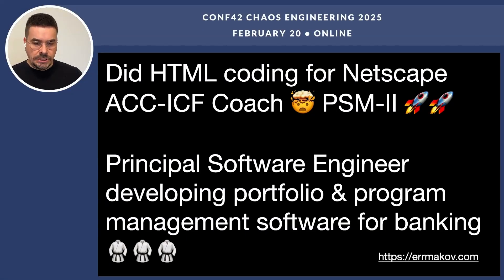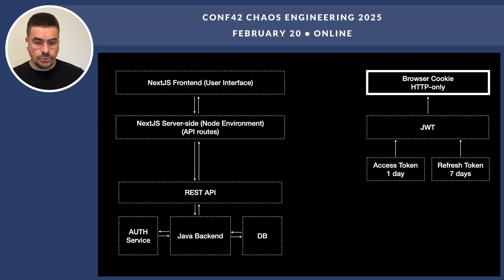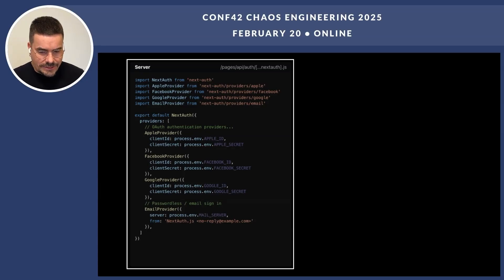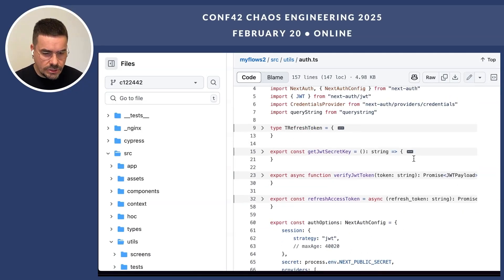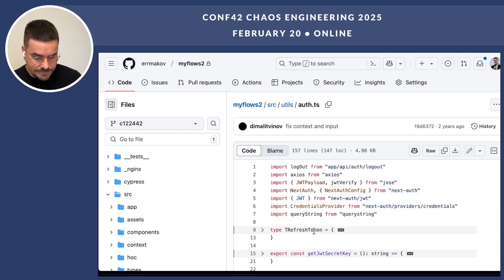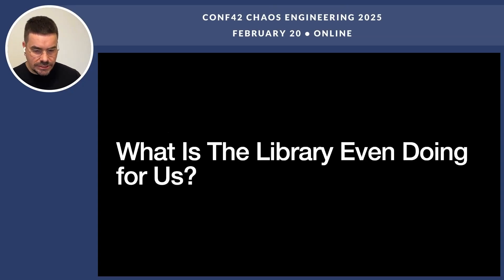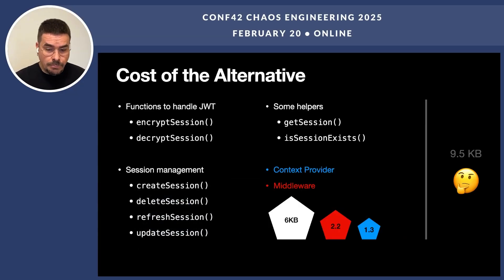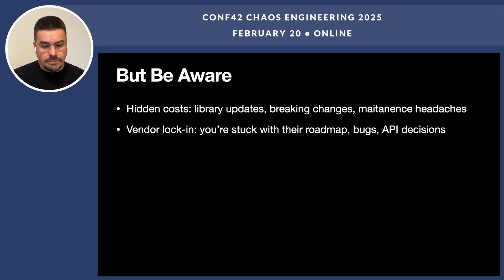Why You Don’t Need That New Library | Denis Ermakov | Conf42 Chaos Engineering 2025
Chapters
00:00 Introduction and Background
00:26 Project Overview at TechFlow
01:40 Exploring NextAuth.js
03:38 Building Custom Authentication
04:55 Data Flow in the Application
06:35 Evaluating the Cost of Alternatives
09:39 Final Thoughts and Homework
11:03 Conclusion and Farewell